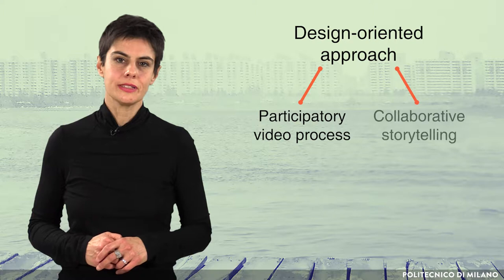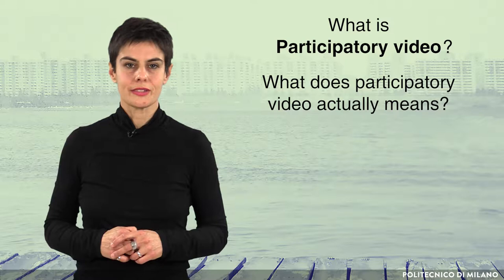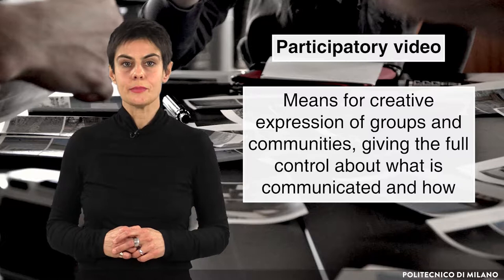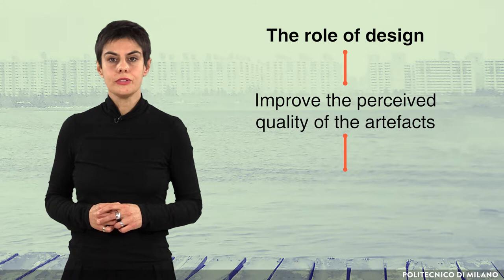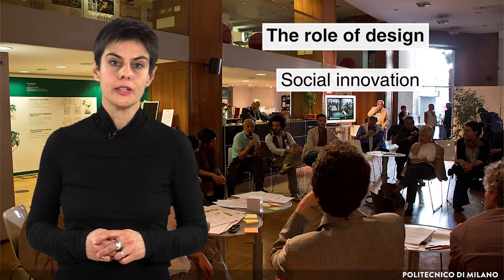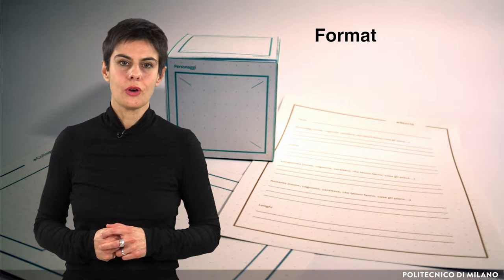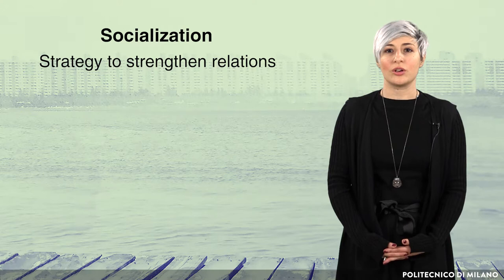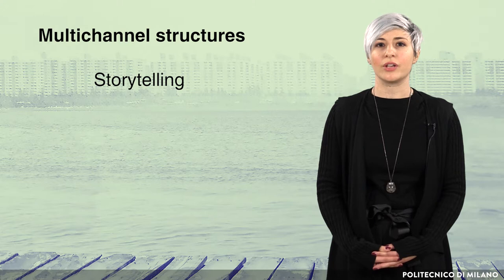Co-producing and socializing video and digital media contents (Francesca Piredda & Mariana Ciancia)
The course is part of the project "DESINC - Designing Inclusion".